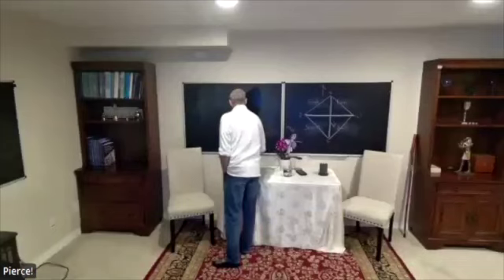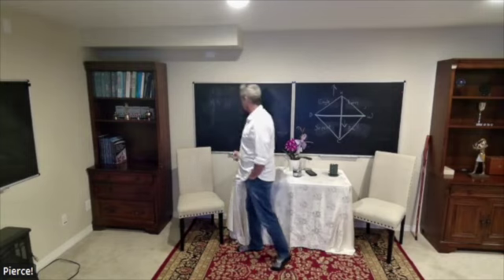Eminent Way Level I, Lesson 3 SD 480p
Groundwork: The Law of 4, 6, 8. Number, Symbol, Sigil